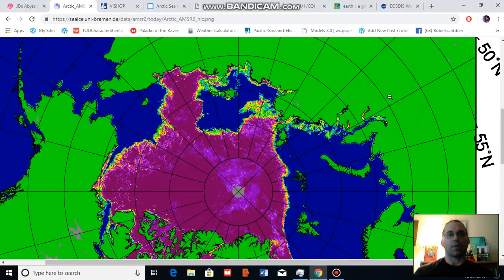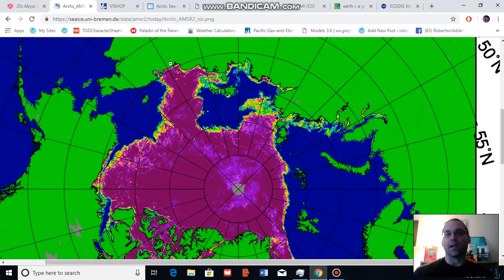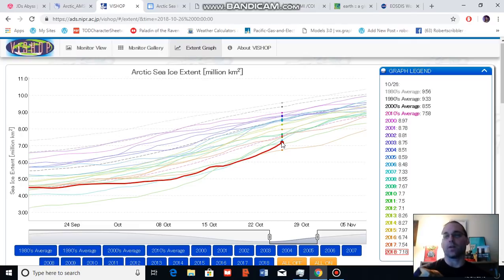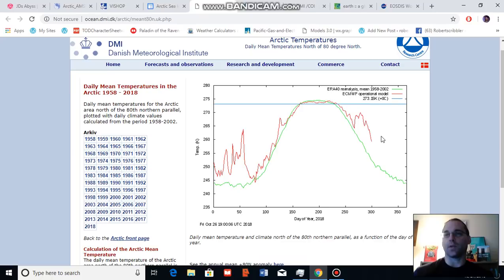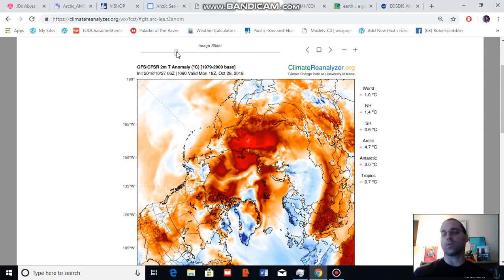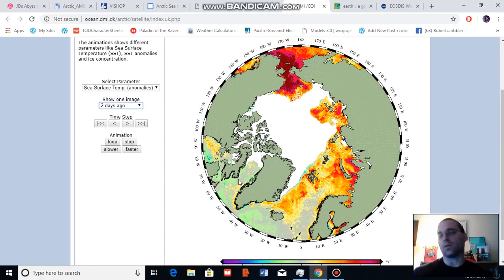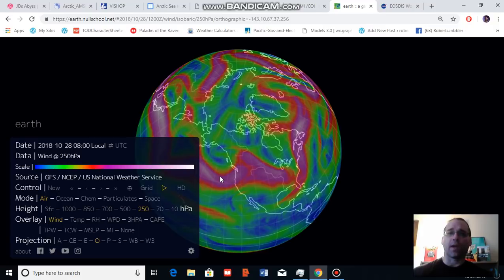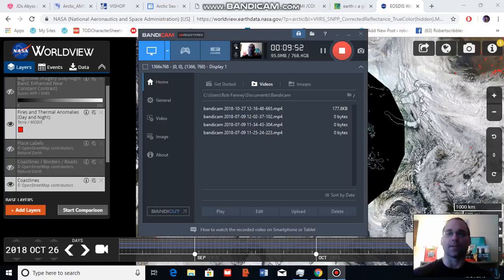Arctic Sea Ice, Weather and Climate Analysis for October 27, 2018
An analysis of present Arctic sea ice, weather, and climate related trends. Notably much warmer than normal temperatures prevail across the Arctic as sea ice extent is ranging about 3rd lowest on record for the date.